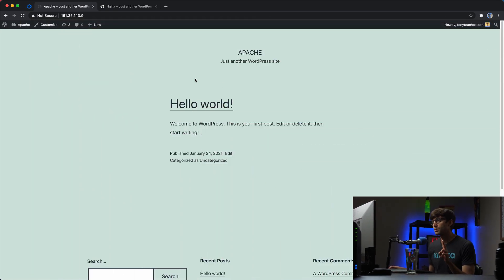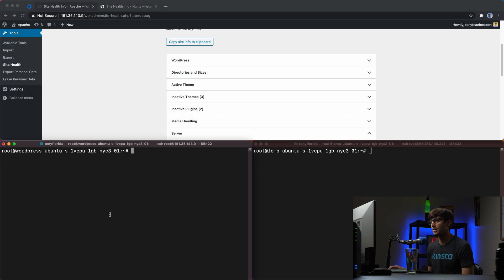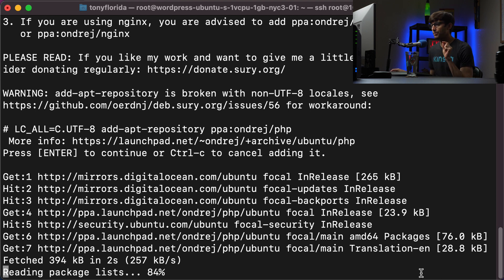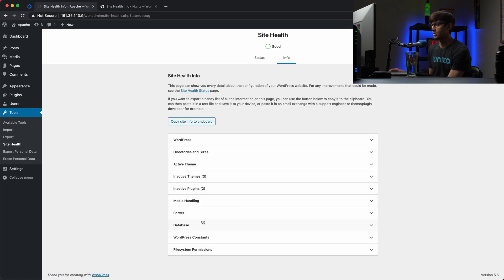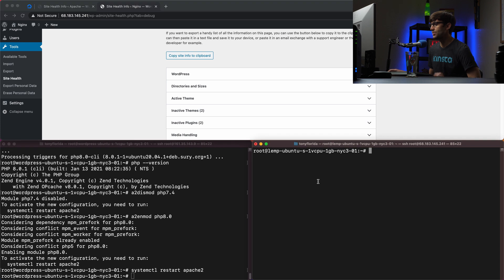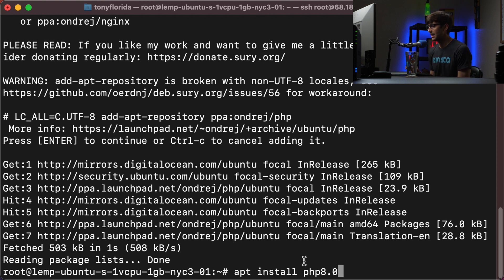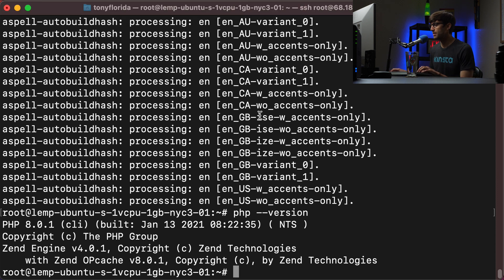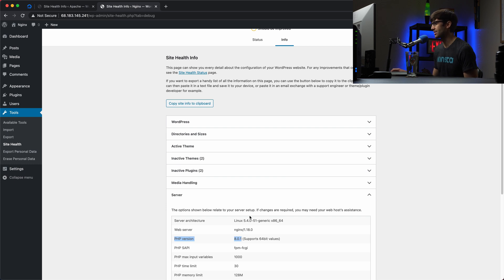How to Update PHP in WordPress (for Apache and Nginx)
Learn how to check and update the version of PHP that your WordPress website uses. This tutorial is specifically geared toward WordPress sites that are hosted on an Apache or Nginx web server. If that's not the case for you, many hosting companies allow you to change your PHP version in one-click via a control panel.